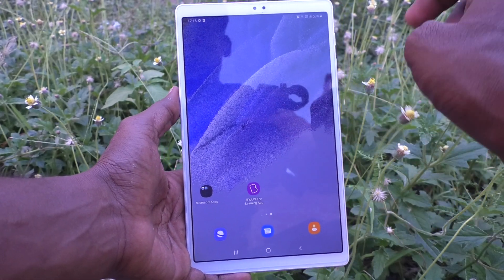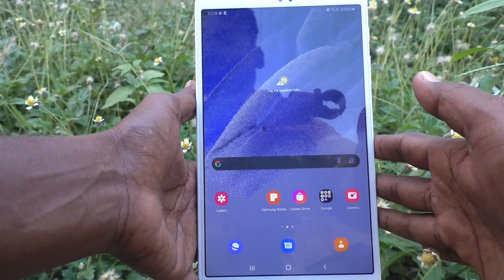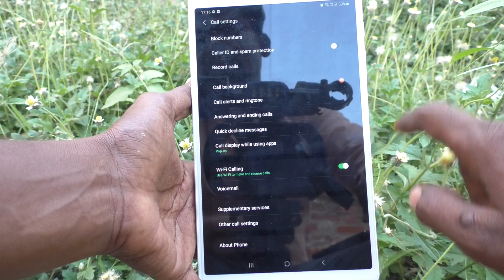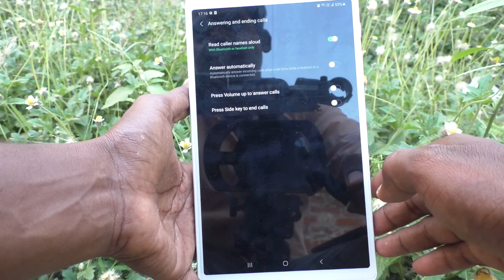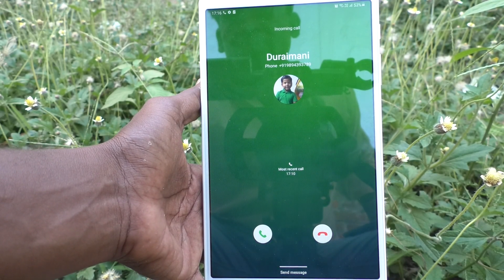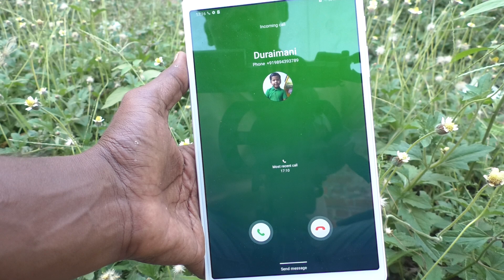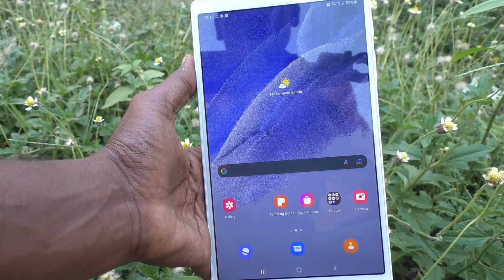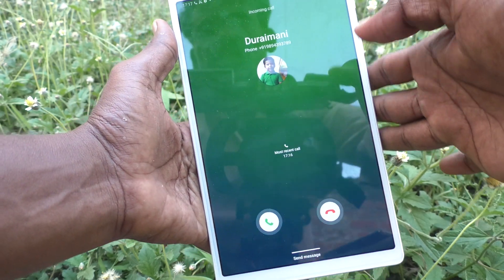How to set caller ID announcement in Samsung Galaxy Tab A7 Lite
Samsung Galaxy Tab A7 Lite caller ID announcement settings: Learn here how to set caller ID announcement in Samsung Galaxy Tab A7 Lite tablet.